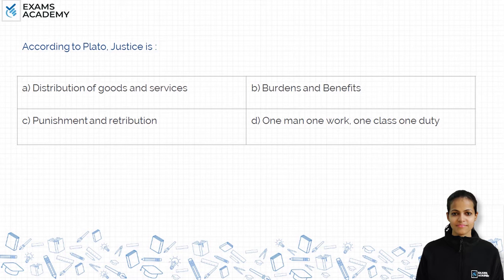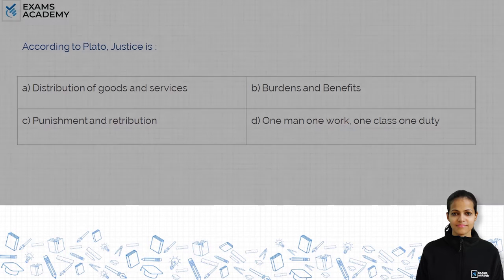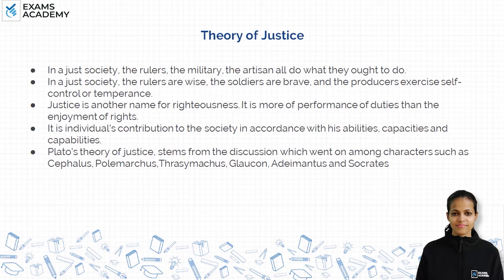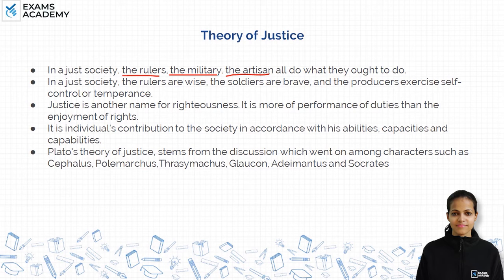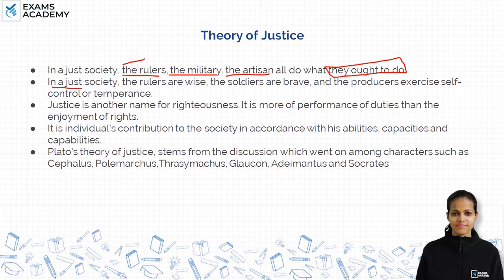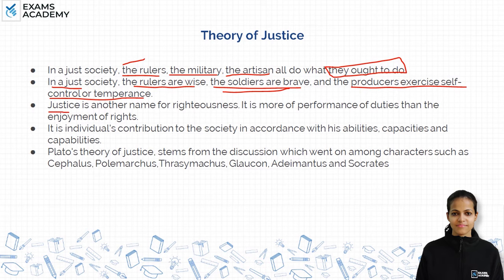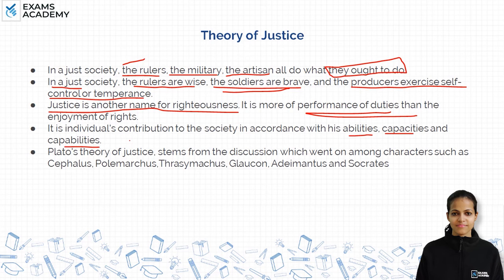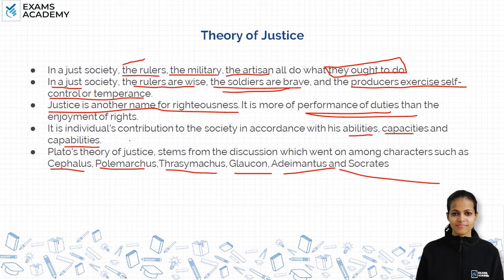According to Plato, Justice is?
UGC NET previous year papers